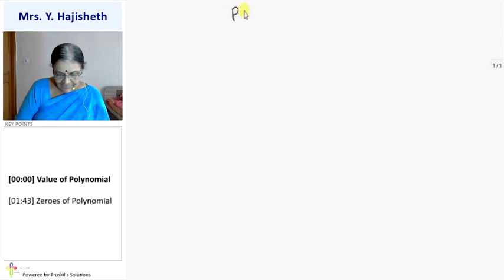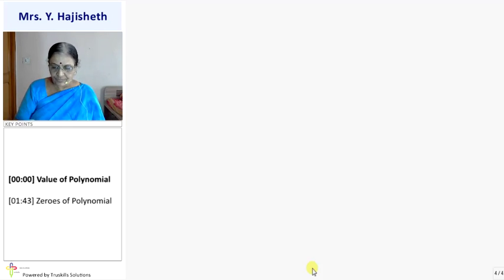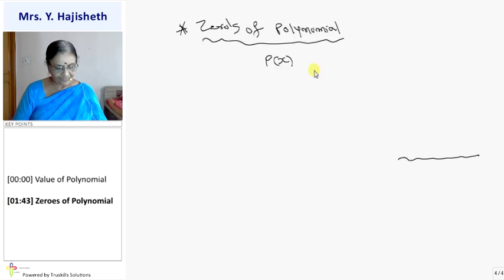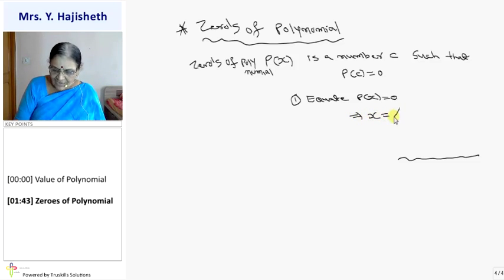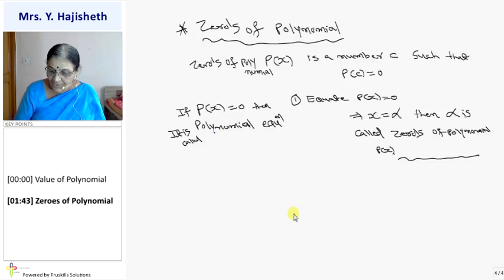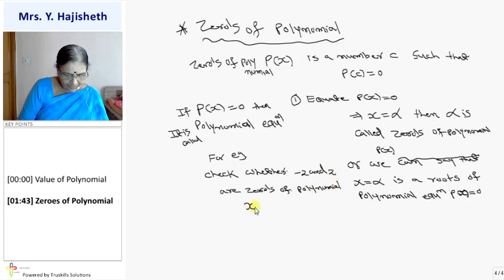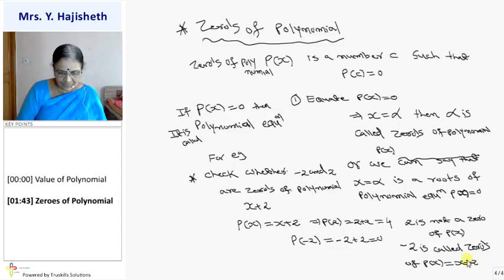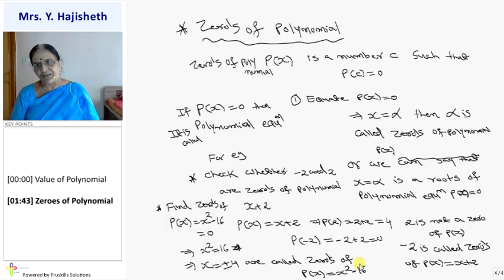Ch2 Topic2 Part1